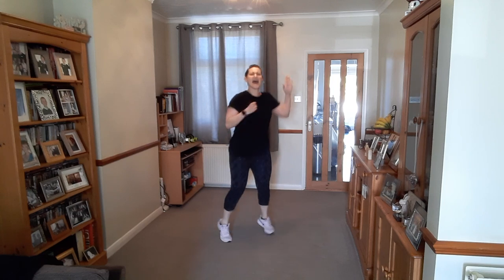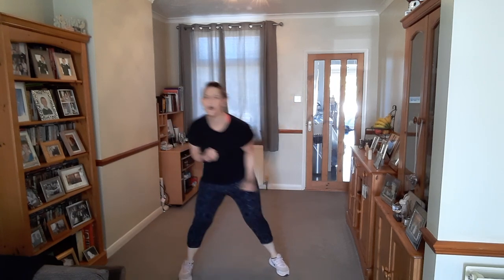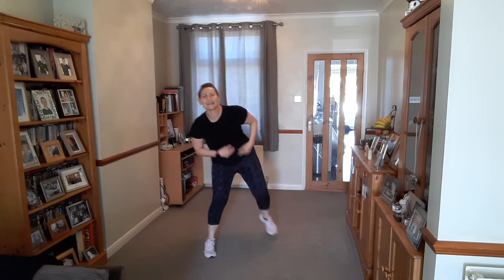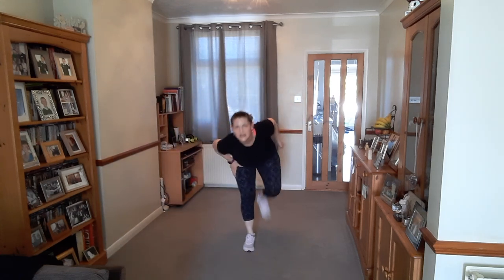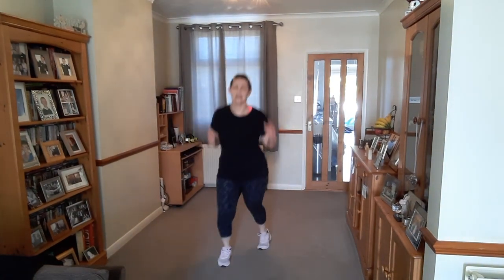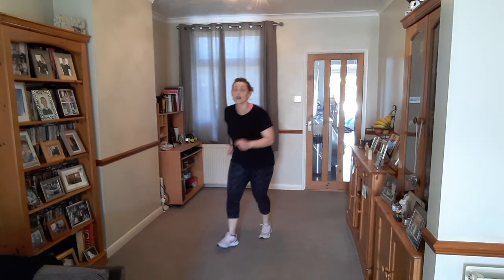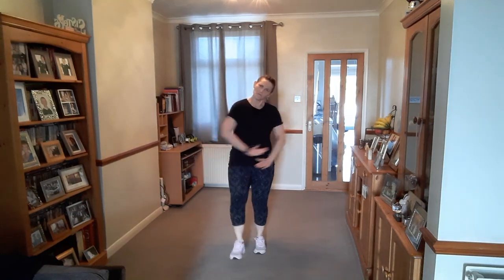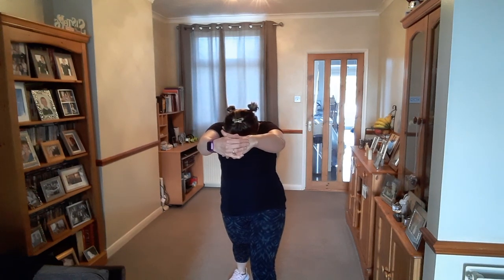Combat Aerobics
A series of dance-style exercise based moves put together into a routine. Taught with both high and low impact level options, it will help improve general fitness and burn calories. Suitable for all levels of fitness users from beginners to advanced.